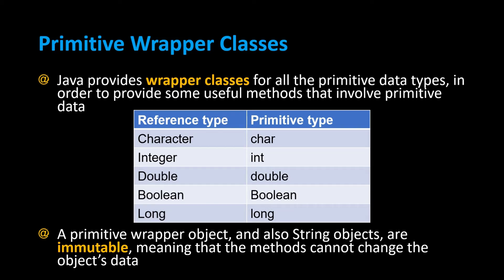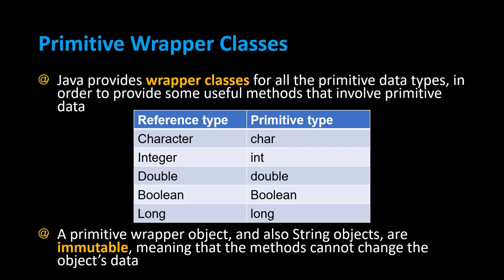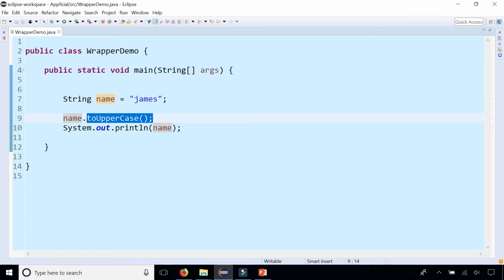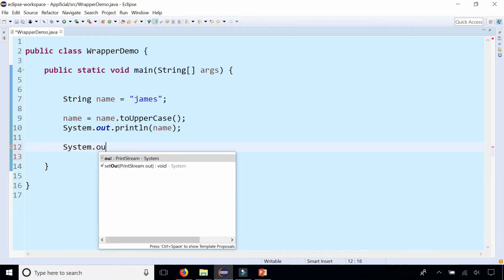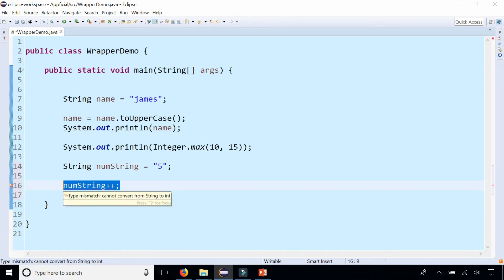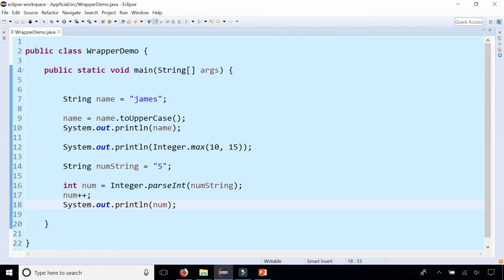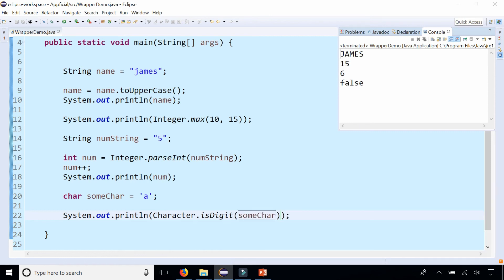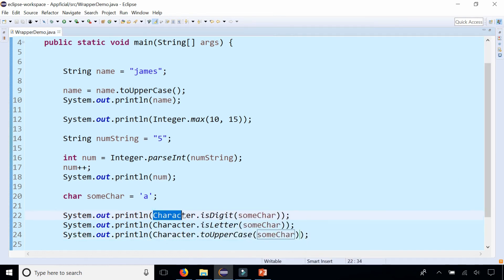Java Wrapper Classes - Integer Double Character - Converting String to double - APPFICIAL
Java provides wrapper classes for all the primitive data types, in order to provide some useful methods that involve primitive data. These include: Character, Integer, Double, Boolean, and Long.  One common method is the parse method for converting a String to an int or double. For example, this will convert the string literal "3.14" to a double.

double number = Double.parseDouble("3.14");

A primitive wrapper object, and also String objects, are immutable, meaning that the methods cannot change the object’s data